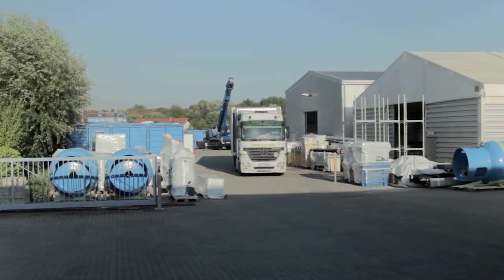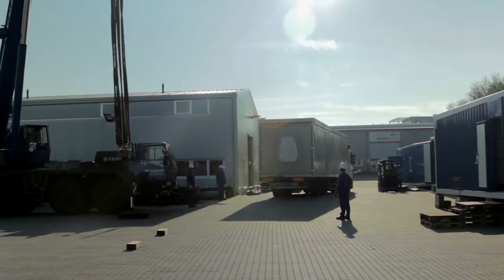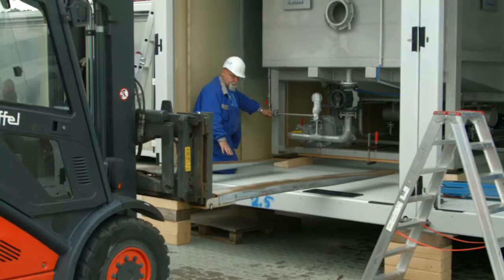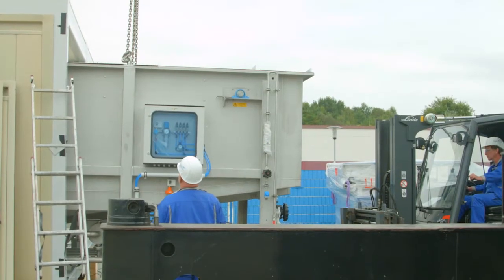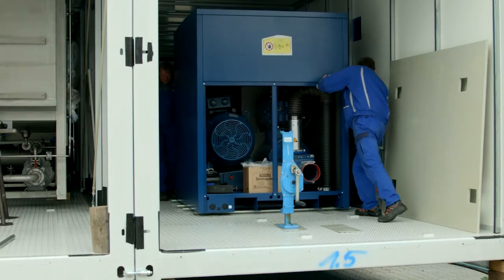EnviroChemie - manufacturing of an EnviModul modular wastewater treatment plant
Our modular plant systems for decentralised water conditioning, water recycling and wastewater treatment can be installed easily anywhere in the world.

Lower costs, greater flexibility and faster implementation: Compared with traditional, centralised plant solutions, modular decentralised plant solutions offer clear benefits. Engineers at EnviroChemie have therefore developed a stand-alone, modular system as part of a "Blue Competence" product development. Here, modern technologies for water treatment are encapsulated into modules, which can be combined to match customer requirements. The fully prefabricated, ready-to-go EnviModules then only need to be connected on-site.